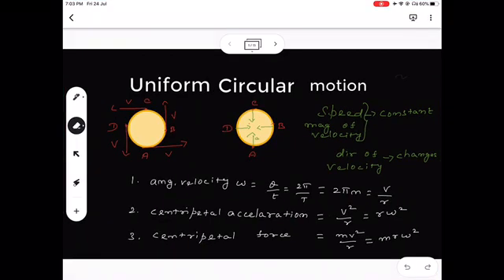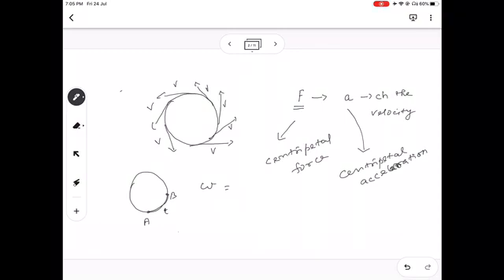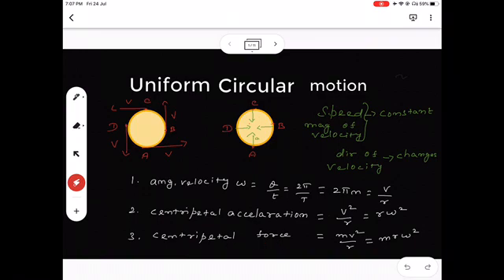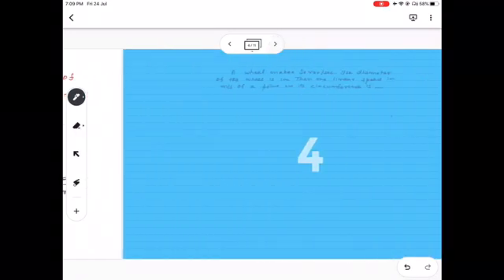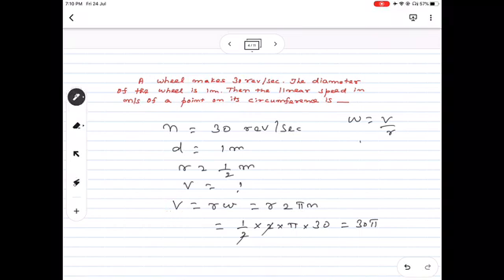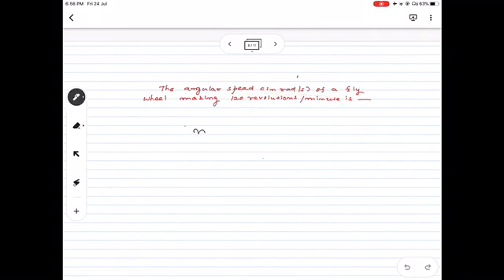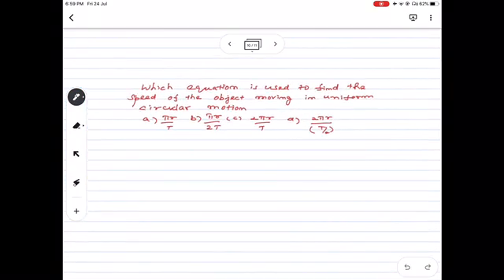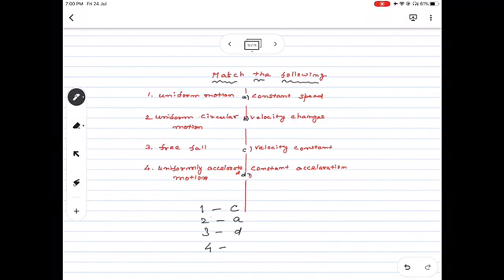kinematics 7 uniform circular motion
uniform circular motion, angular velocity, centripetal accelaration